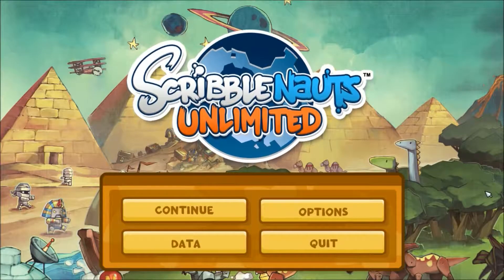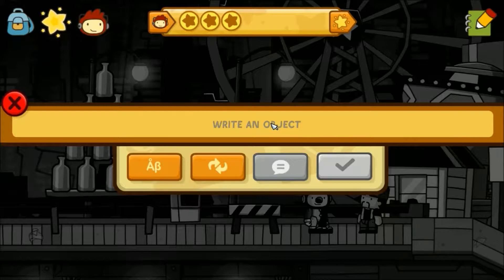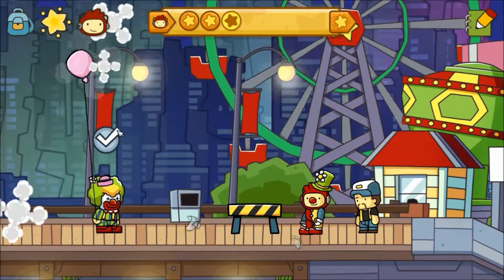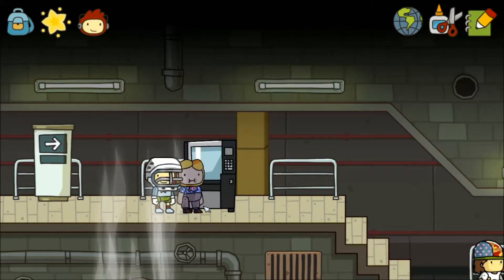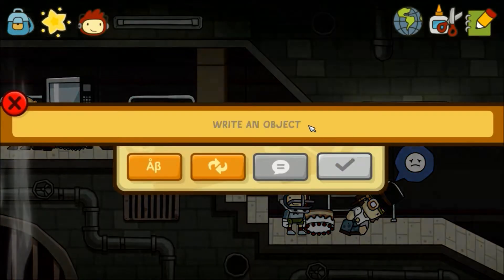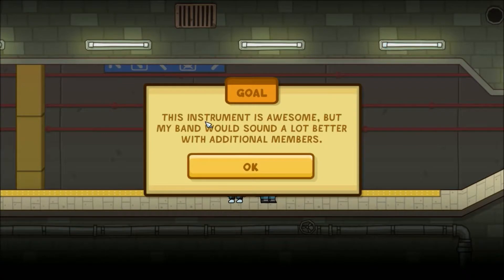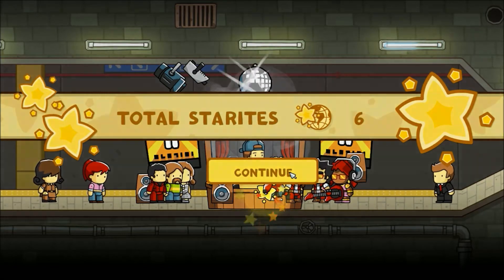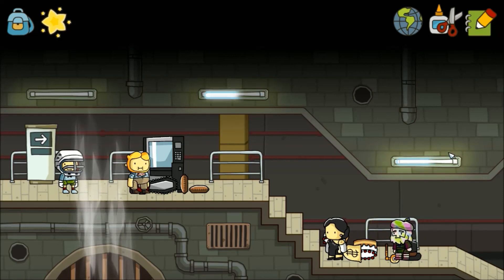Scribblenauts With Megan - Dude Looks Like a Lady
Megan here with Co-op Couple! Got bored the other day and decided to play some games. Cory recommended Scribblenauts Unlimited, so here it is. Hope you enjoy.